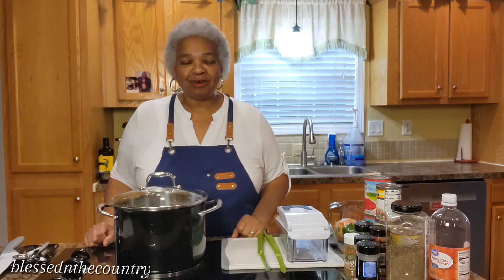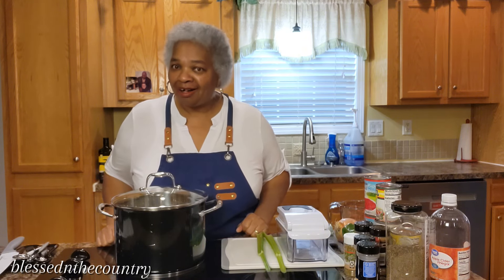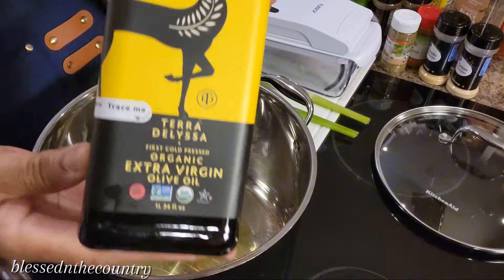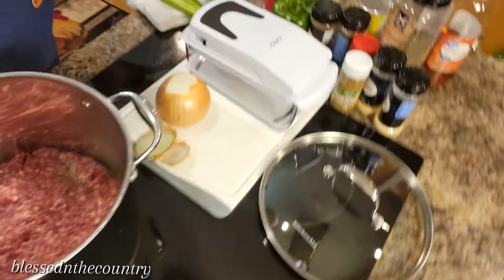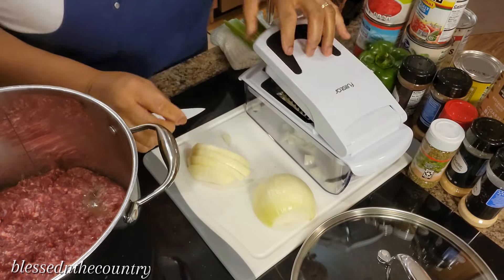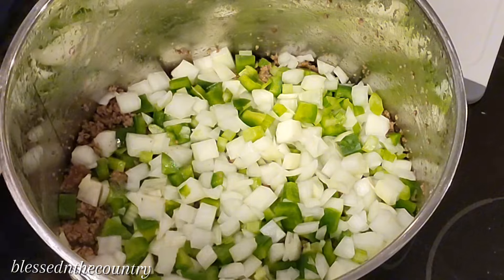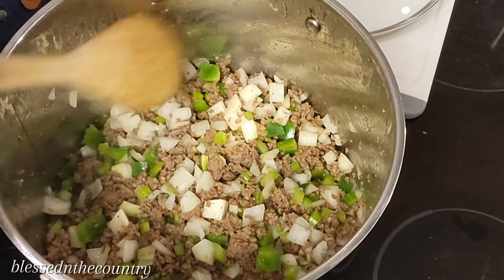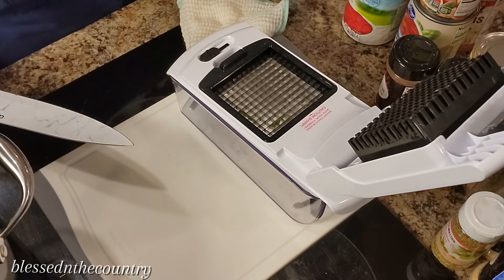How to Make Great Copycat Chili like Wendy's With A Surprise Last Stir In Ingredient!!!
Please click the notification button

Mailing Address:
Blessednthecountry
P.O.Box 34
Gretna, VA 24557